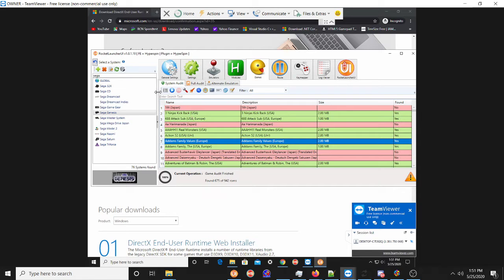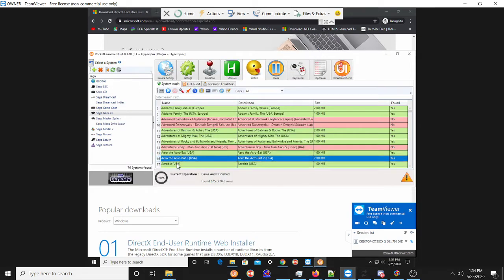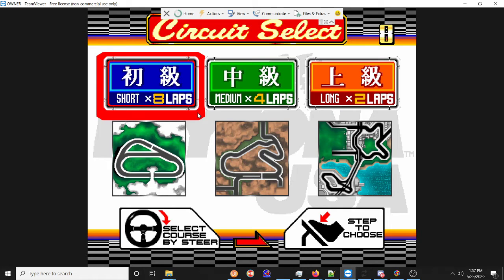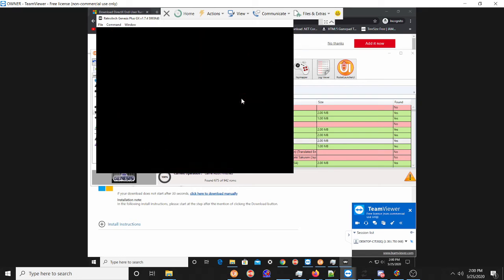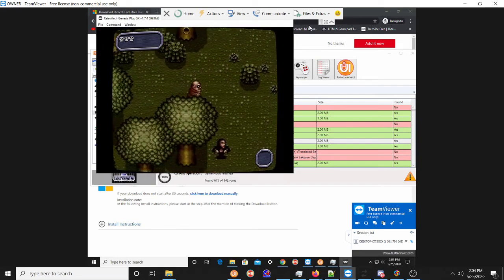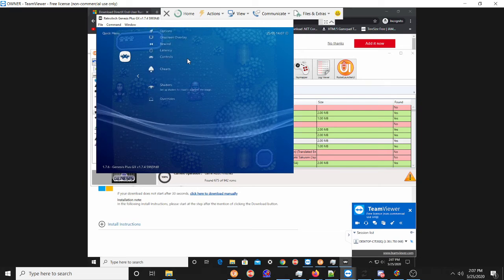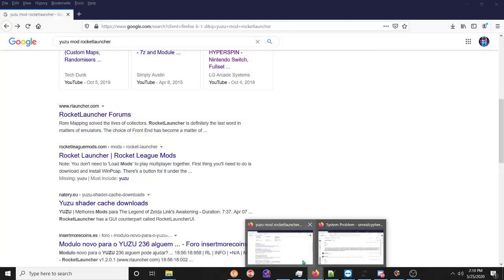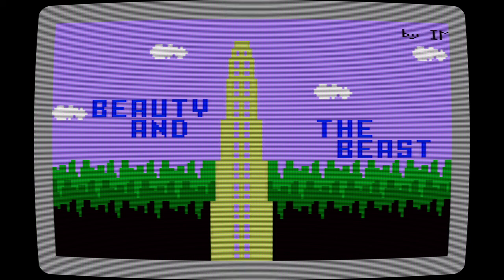Random issues for Solutions.